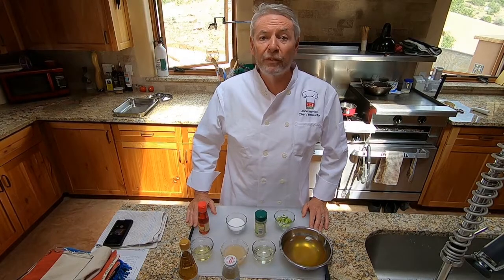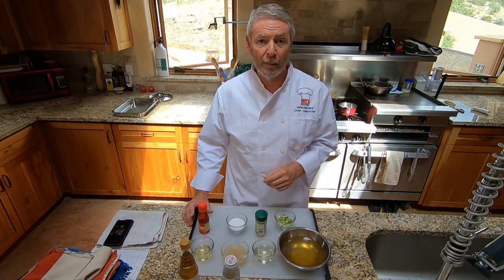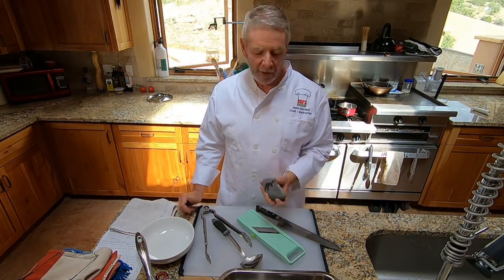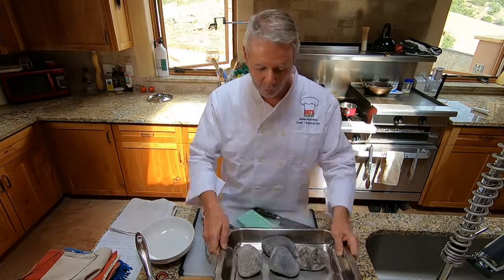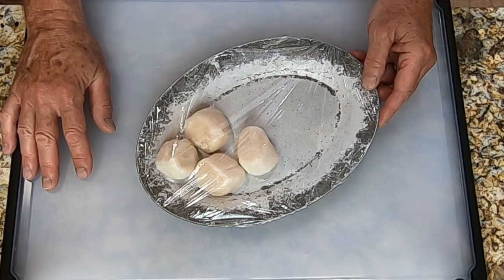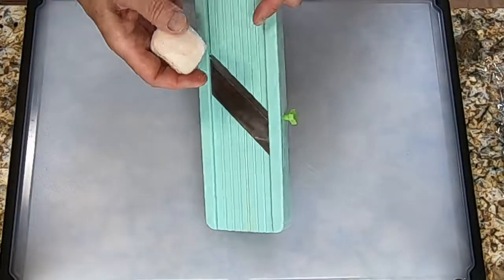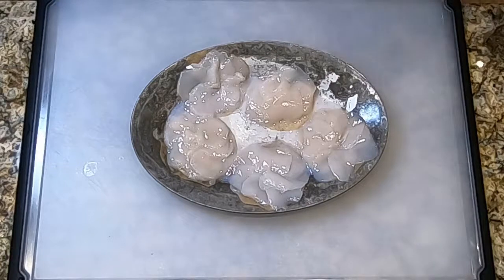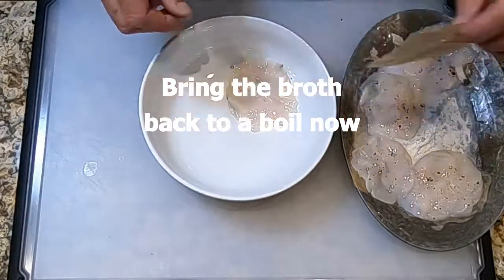Lesson 23: Scallops On The Rocks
This preparation makes a great presentation and introduces an element of mystery and theatricality: a hot stone in each guest’s soup bowl.  The idea is that thin slices of sea scallops are cooked instantly in front of your guests by hot broth poured over a hot stone in their soup bowls.  The hot stones help to keep the broth sufficiently hot that it cooks the scallops.  The scallop slices, being paper-thin, cook instantaneously if the broth is hot when it is ladled over the stones.

For this dish, I can’t overemphasize the importance of thoroughly cleaning the stones before using them, handling them carefully while they are hot, and warning your guests not to burn themselves or to try to eat the stones (in case you invite really dumb guests).  Also, be careful not to burn your guests with the hot broth as you ladle it into the bowls at the table.  With these precautions, this dish will wow your guests with its presentation and taste.   - John Hornick

Preparation time: 30-40 minutes, plus several hours to clean and heat the stones and about 45 minutes to freeze the scallops (the stone-cleaning/heating and scallop-freezing times can overlap)

Ingredients:
8 jumbo sea scallops of the same size
1 qt. shrimp or lobster stock, or dashi
2/3 cup white wine
1 cup clam juice
1/3 cup mirin
¼ tsp. Asian hot chili oil
Kosher salt
White pepper, ground
2 scallions, white and green parts, thinly sliced
8 smooth grey stones, thoroughly washed
8 pieces of parchment paper, cut into 4” rounds

Equipment needed:  cutting board, chef’s knife, mandoline, one smooth river stone per guest, baking pan, Dutch oven or large sauce pan with cover, one wide and shallow soup bowl per guest, parchment paper cut into eight 4” rounds, tongs, ladel

Products mentioned: Wusthof cooking knives Whole Foods Amazon Chefwear chef’s jacket Morton’s Kosher salt Snow’s Bumblebee clam juice Eden mirin Lee Kum Kee hot chili oil sizzle plate